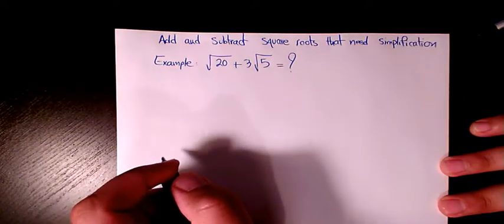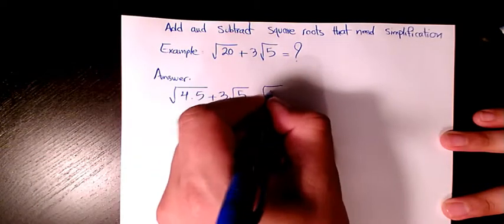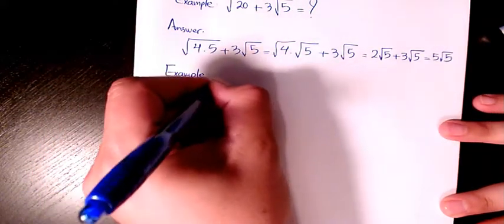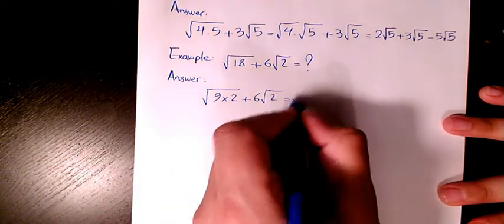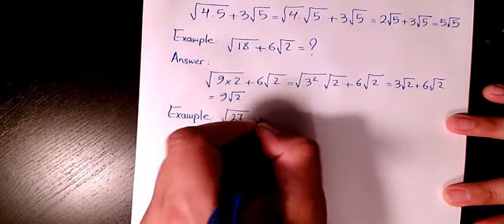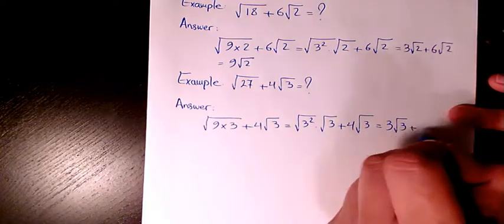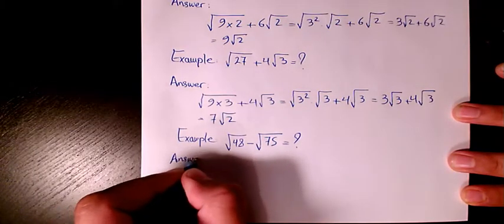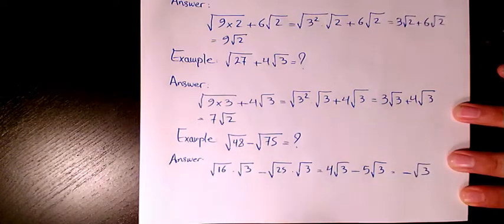add and substract square roots with simplification 1